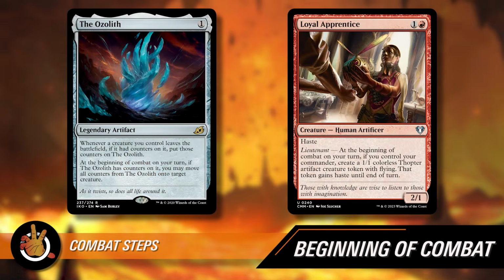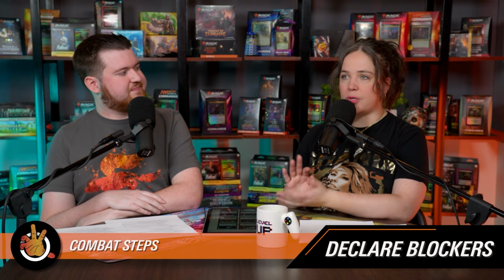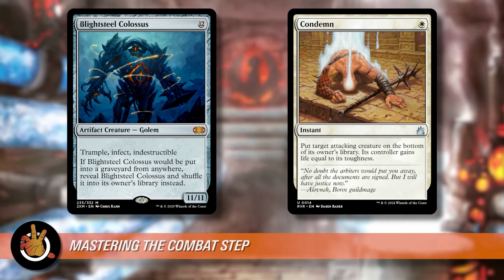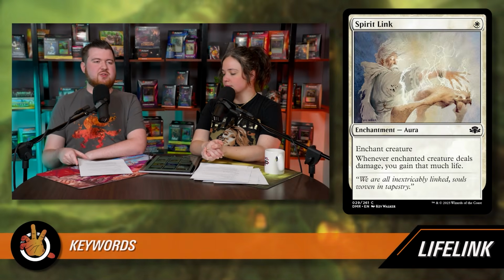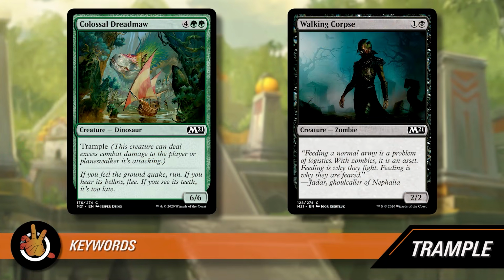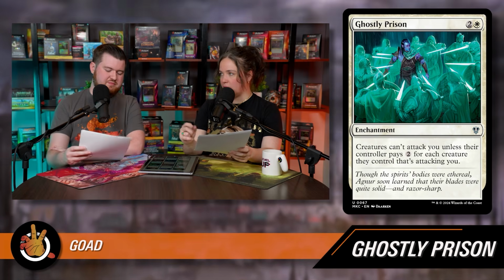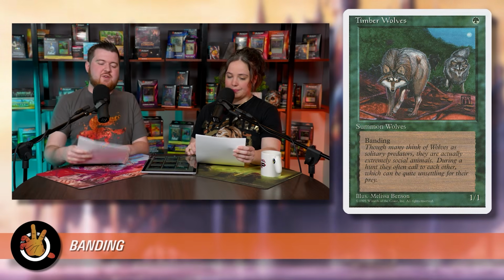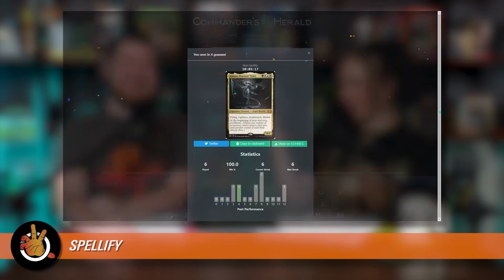Level Up Your Combat Phase | The Command Zone 607 | MTG EDH Magic Gathering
Show Notes:

Math may be for blockers, but the rules are for everyone. Today we’re walking through everything you need to know to navigate your combat phase to perfection. Rules expert Murph joins Rachel to break it down step by step – literally. We’ll cover crazy keyword interactions (including BANDING) and give you all the tools you need to master the art of war!

SHOPIFY:
Power your business with Shopify. Start your one-dollar-per-month trial period today by going

LIQUID IV:
Hydrate two times faster than water alone with Liquid IV!

Timestamps:

00:00:00 - Intro
00:05:24 - Level Up Your Combat Phase
00:07:14 - Combat Steps
00:31:20 - Mastering Combat
00:44:42 - Keywords
01:07:52 - Goad
01:23:46 - Banding
01:32:38 - To the Listeners
01:35:52 - Spellify